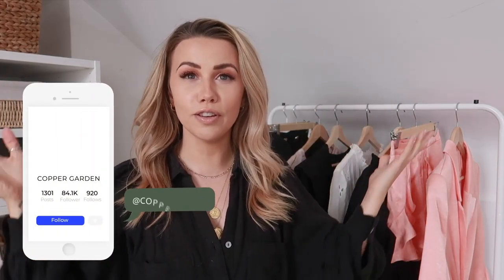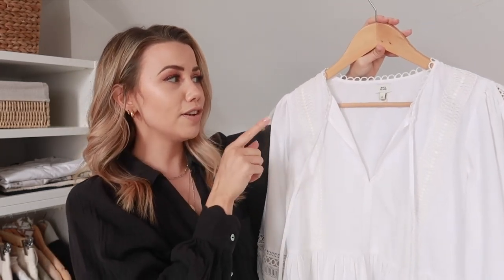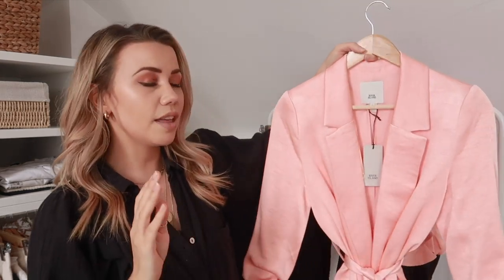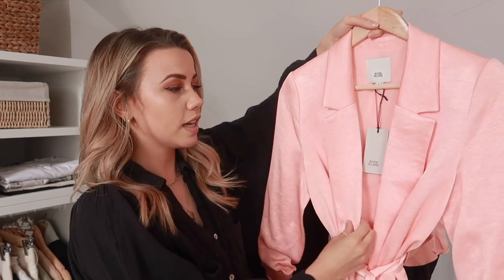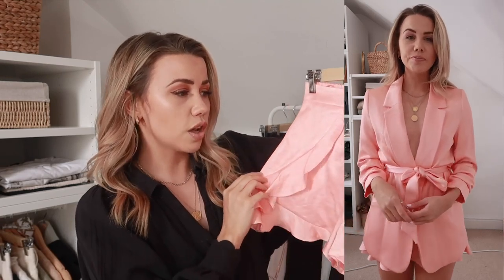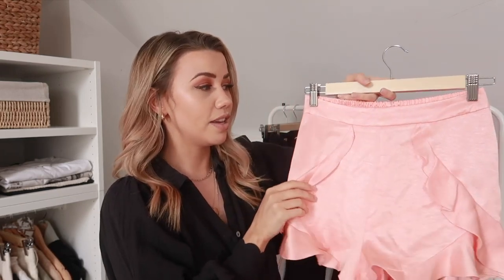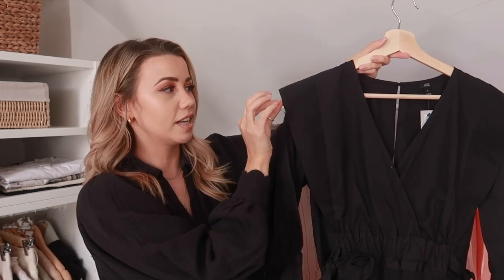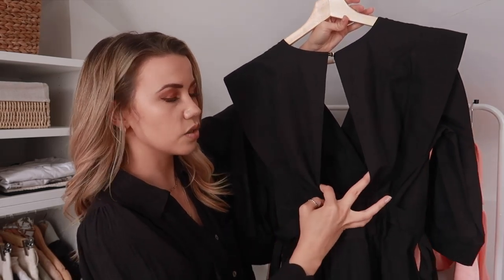RIVER ISLAND HAUL AND TRY-ON | SUMMER 2020 OUTFIT IDEAS | Copper Garden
EVERYTHING WORN OR MENTIONED IS LINKED BELOW.